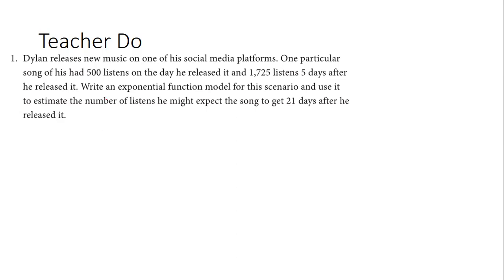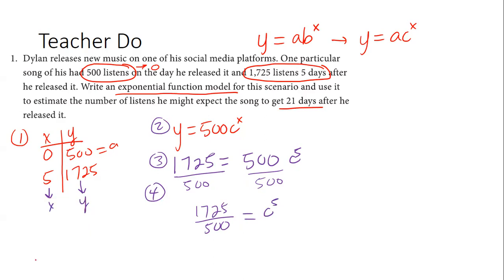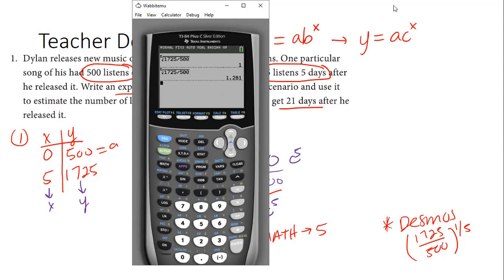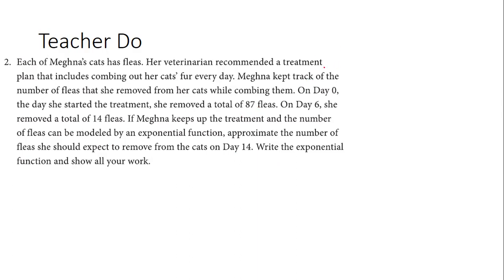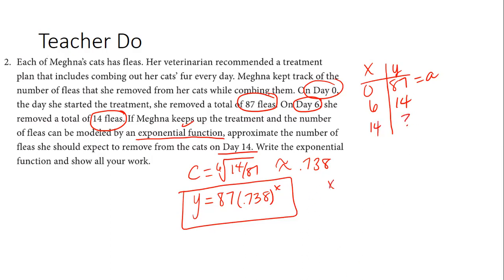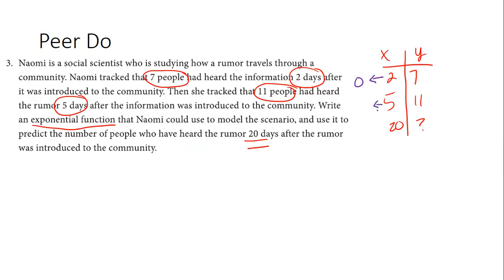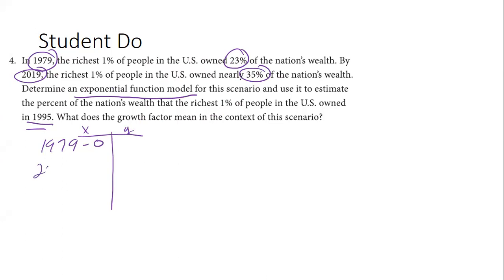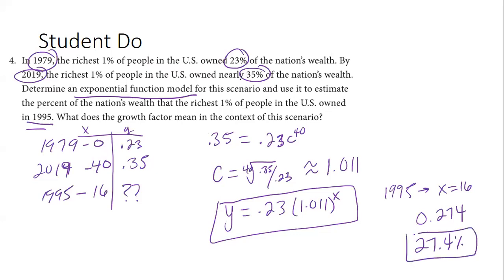1A.5 Class Practice Pt. B